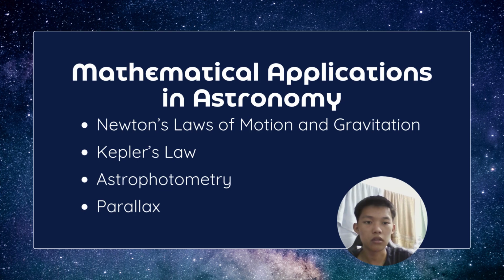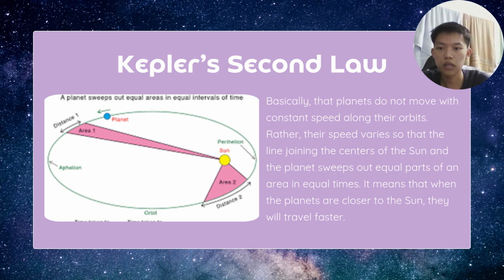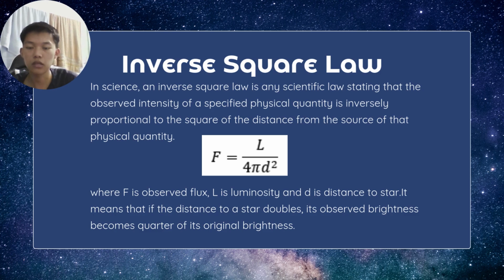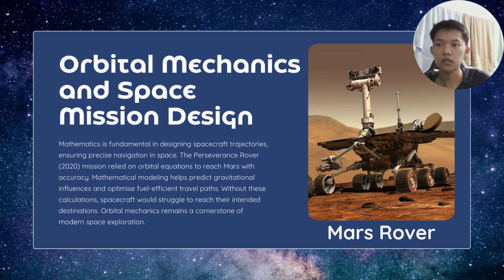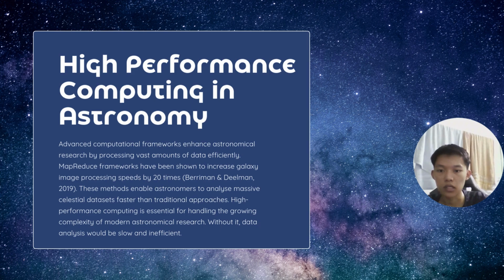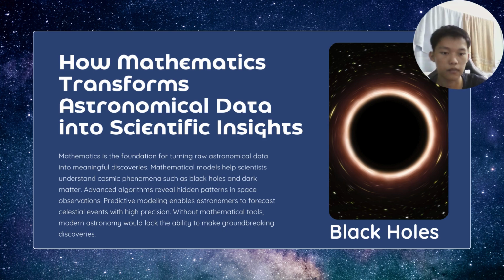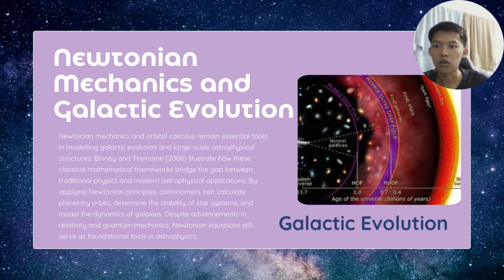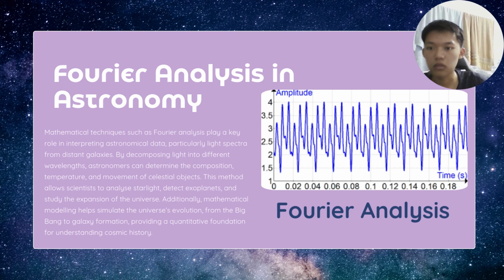APPRECIATION OF MATHEMATICS SAMUEL KONG